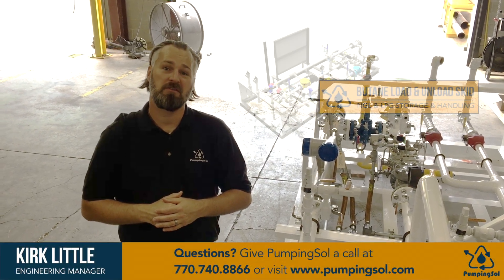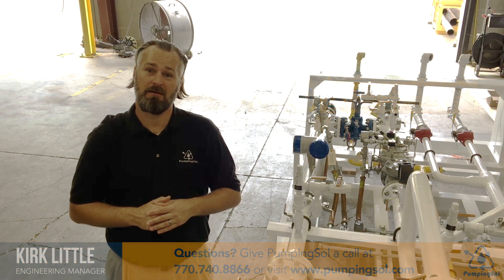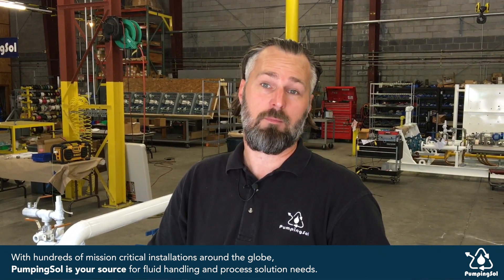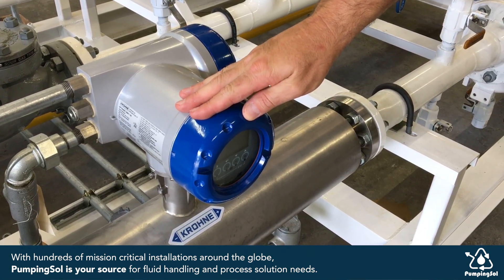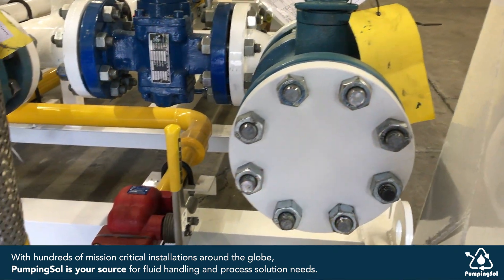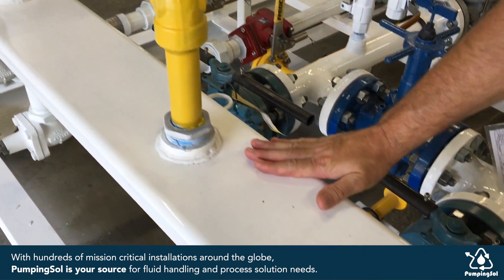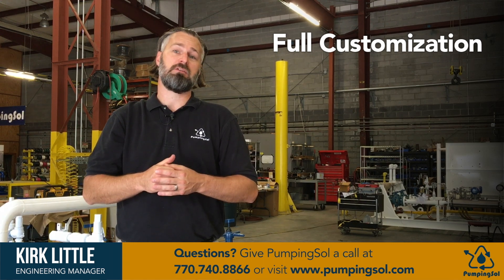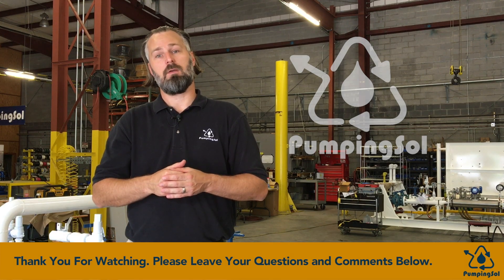Fiscal Metering | Transloading Butane System | Pumping Sol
Kirk Little, Head Engineer at Pumping Solutions walks us through a Butane Load/Unload Skid Solution after testing and prior to shipping.

PumpingSol has global experience in Skid Mounted Loading Systems. Our fully integrated systems provide you with highest quality skid-mounted loading, unloading and metering systems.

Reliability and mobility are the name of the game here. All of our mobile transloading systems are rigorously tested by staff to ensure quality and efficiency. The PumpingSol team has an experienced engineering and fabrication staff, with a state of the art facility that includes robotic-welding and dynamic pumping system testing all done in-house. We offer a variety of mobile liquid transloading solutions for fluid and gas transfer applications such as: tanker-truck to tanker-truck, tanker-truck to rail-car and rail-car to rail-car or any combination of the above.

PumpingSol’s mobile trailer, cart or truck mounted transloading packaged pumping systems are designed for various types of fluids such as crude oil, NGL’s, LPG’s, alternative fuels, brine or fracking byproducts, and all types of chemicals including sulfuric-acid, ammonia, high concentration hydrogen-peroxide just to name a few.

Questions, comments? Let us know!

To find out more about our Fluid Handling Systems